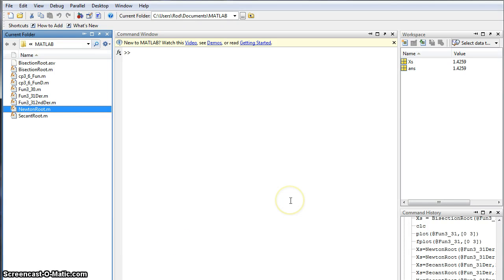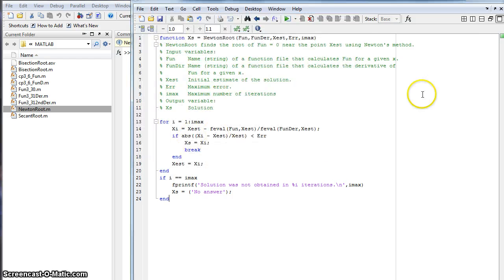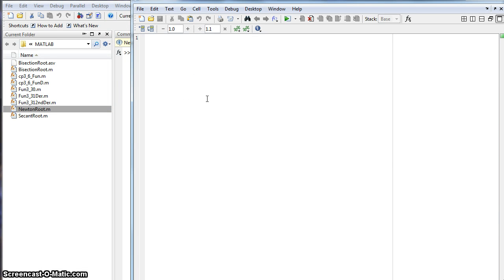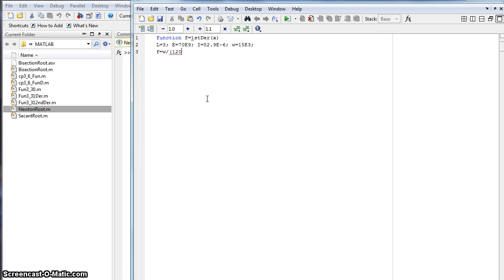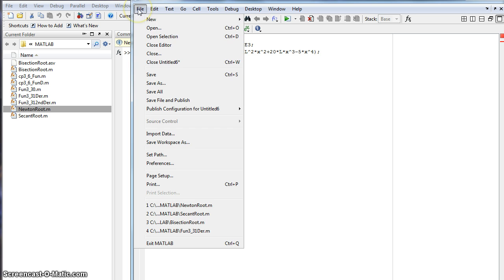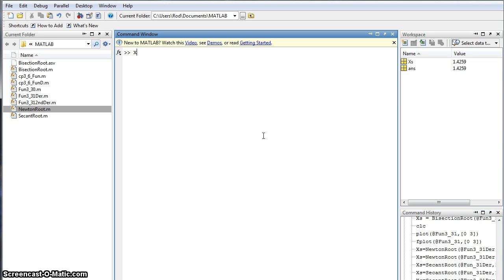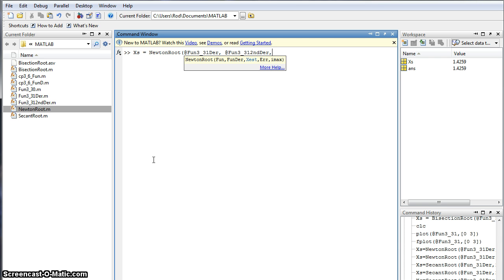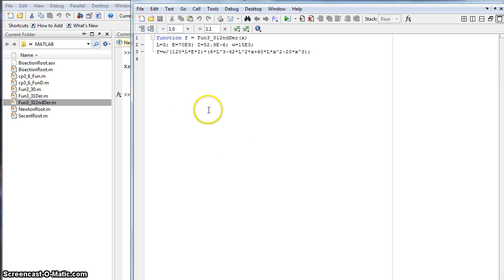Newton Method in MatLab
*Turn quality and picture size up on YouTube player for better view*

Just a quick overview of the Newton Method in MatLab.

NewtonRoot(Fun,FunDer,Xest,Err­,imax)
Where Fun is your user defined function. FunDer is the user defined derivative of that function, Xest is the estimated value, Err is the wanted error, imax is the max iterations wanted.

Example Problem:

A cantilever I-beam is loaded with a distributed load, as
shown. The deflection, y, of the center line of the beam as a
function of the position, x, is given by the equation:

y = w/(120*LEI)*(3L^3*x^2-7L^2+5L*x^4-x^5)

where L=3 m is the length, E=70 GPa is the elastic modulus,
I=52.9 * 10^-6 m^4 is the moment of inertia, and w=15 kN/m.

Find the position x where the deflection of the beam is maximum, and determine the deflection at this point. (The maximum deflection is at the point where dy/dx=0 .)
(a) Use the user-defined function NewtonRoot given in Program 3-2. Use 0.0001 for Err, and 1.8 for Xest.

(b) Use the user-defined function SecantRoot given in Program 3-3. Use 0.0001 for Err, 1.5 for Xa and 2.5 for Xb.